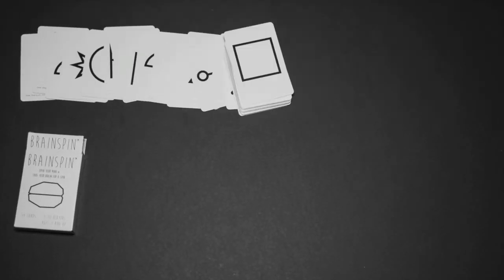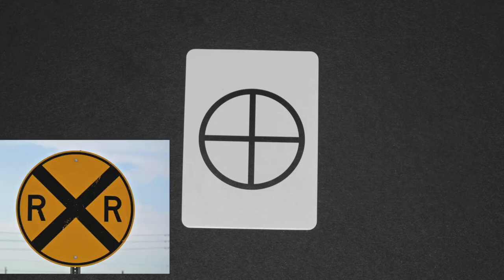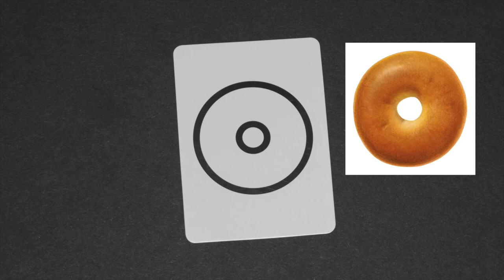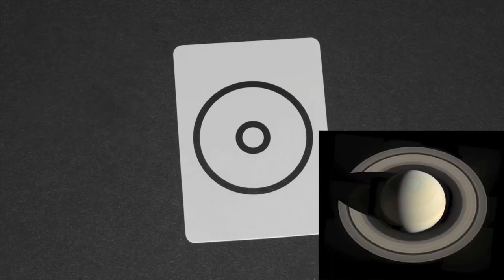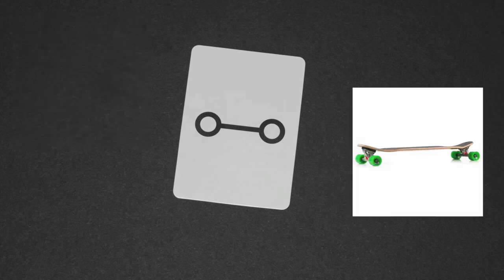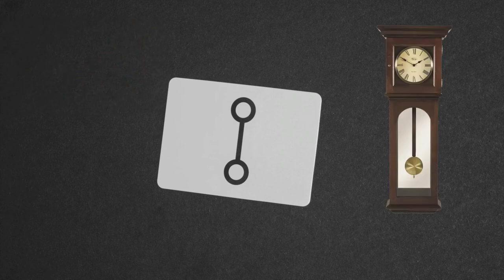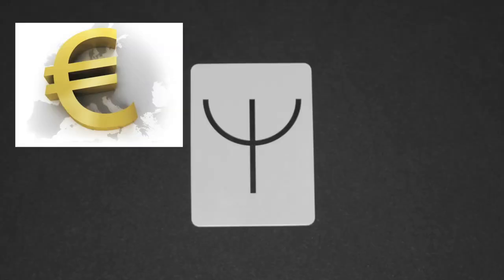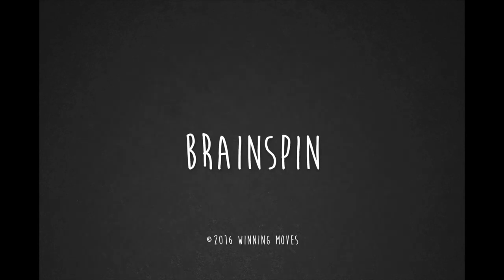Brainspin™ by Winning Moves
A great ice-breaker and creativity game. Players open up their minds and write down everything they see based on the card in play. No answer is too crazy as long as you can convince your opponents of what you see. Let your creativity explode!